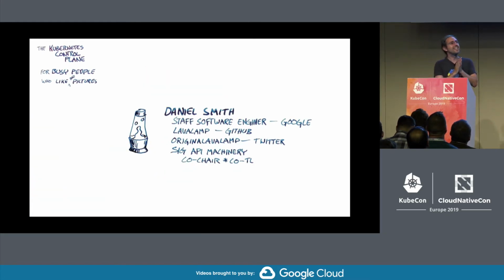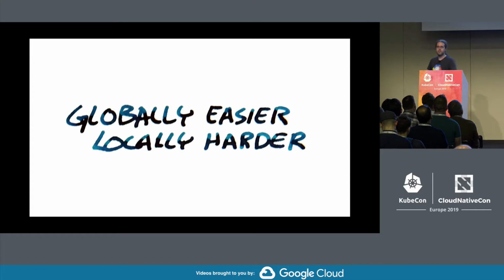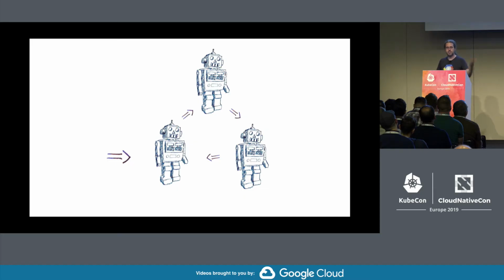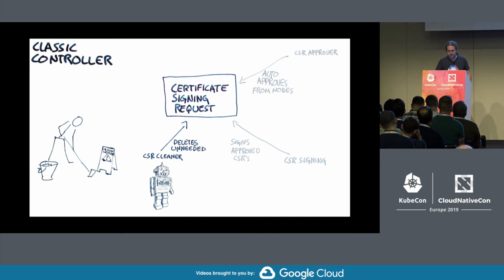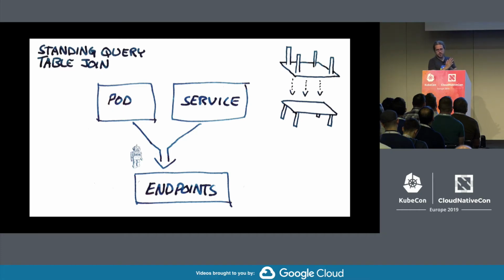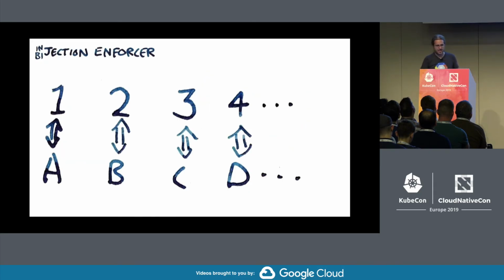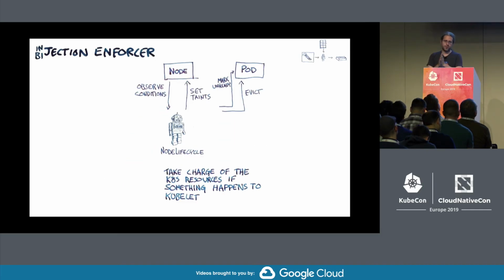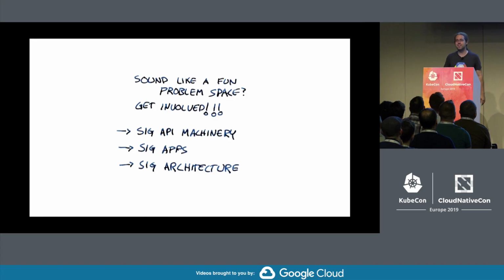The Kubernetes Control Plane for Busy People Who Like Pictures - Daniel Smith, Google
Let’s dive into the modular design of the Kubernetes control plane together. We’ll talk about the specific resources and controllers which make Kubernetes what it is, and how this pattern generalizes--which problem domains are well solved by the Kubernetes control plane architecture? This talk will speak to people ready for a 201-level introduction to the Kubernetes control plane, and also to people contemplating using Kubernetes API Machinery for their own purposes.